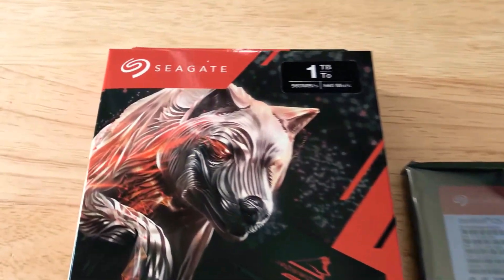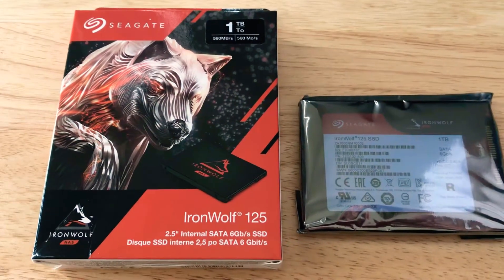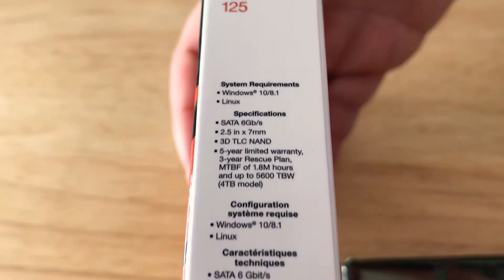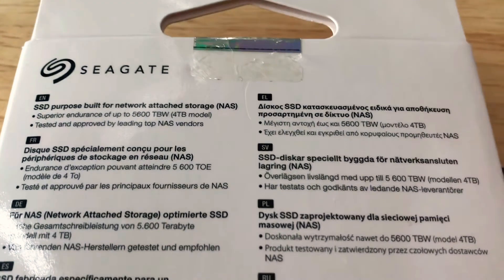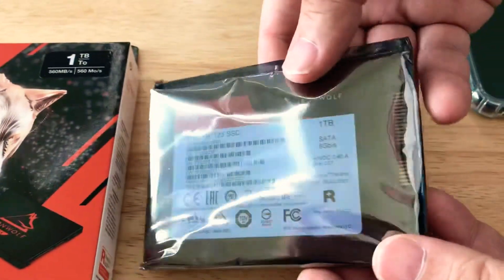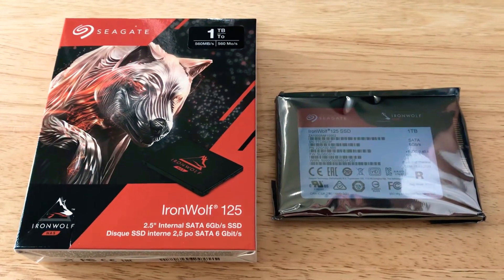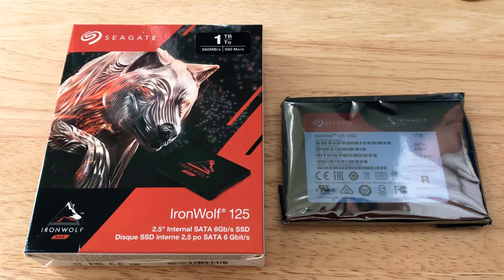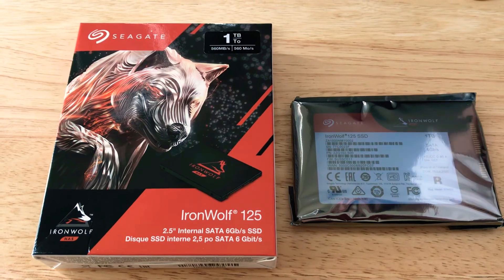Seagate IronWolf 125 1TB NAS 2.5” SSD Unboxing & Review 9-30-20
Seagate IronWolf 125 1TB NAS 2.5” SSD Unboxing & Review. This Seagate IronWolf 125 SSD is for review. By Chris Rauschnot